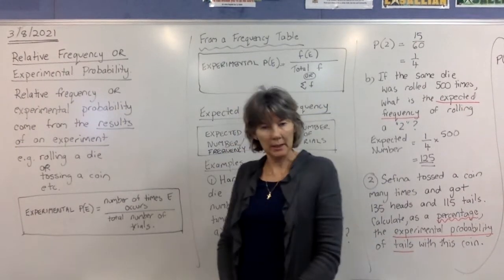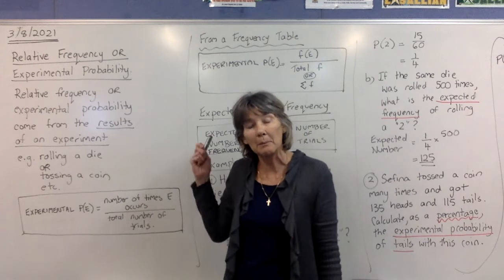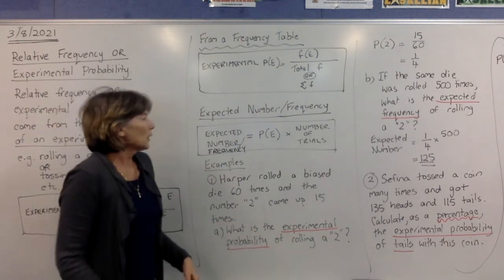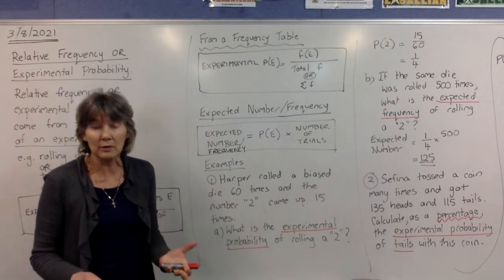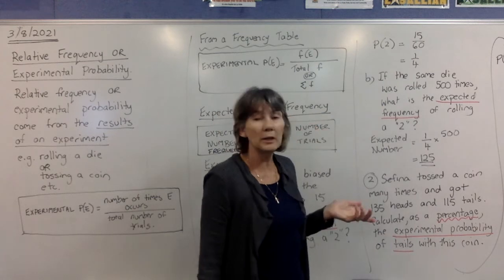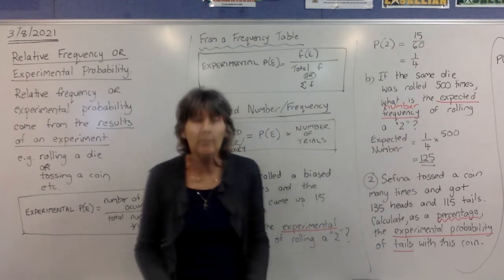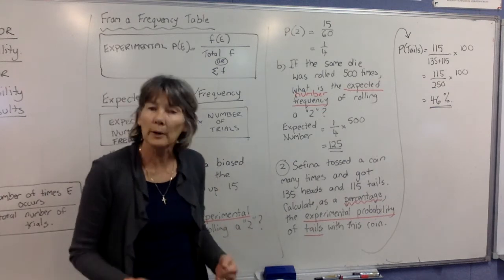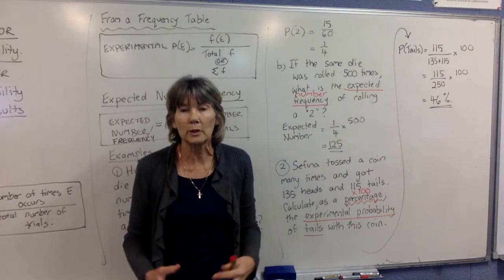Relative Frequency OR Experimental Probability - Video 1 (of 2)